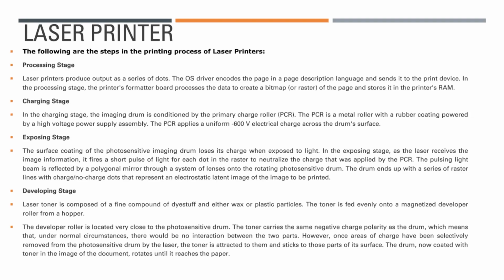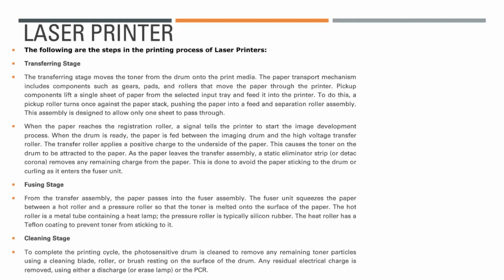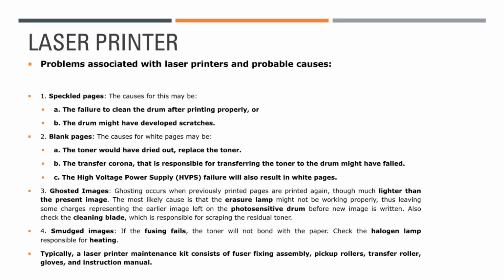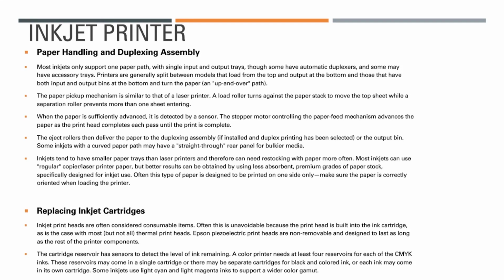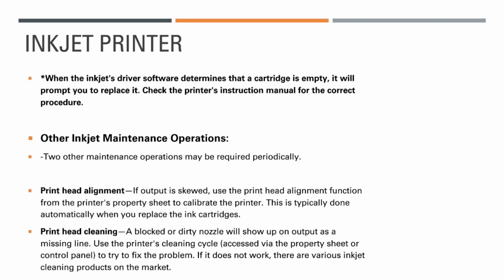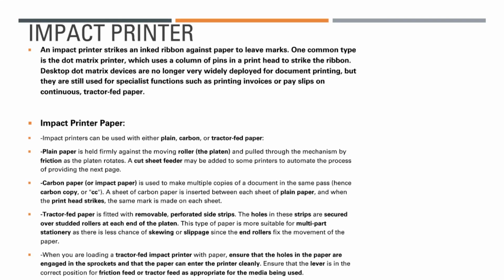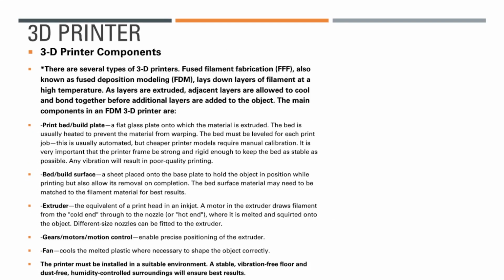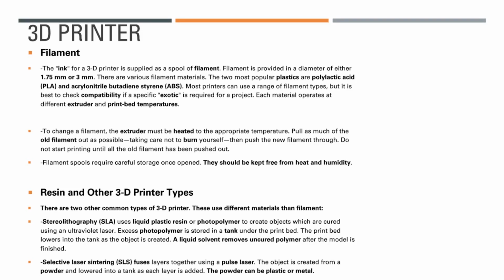CompTIA A+ Printers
CompTIA A+ 220-1101&1102 All Printers And Types